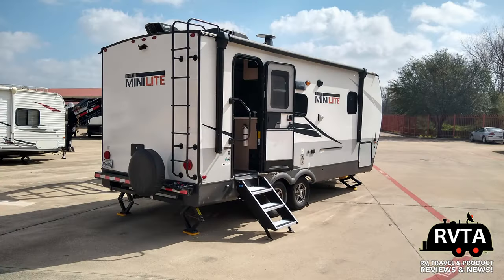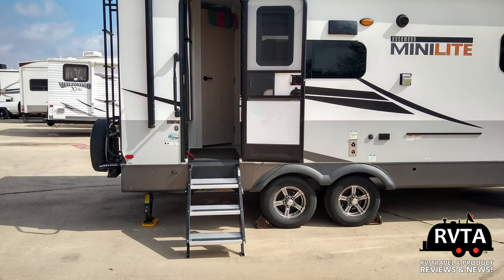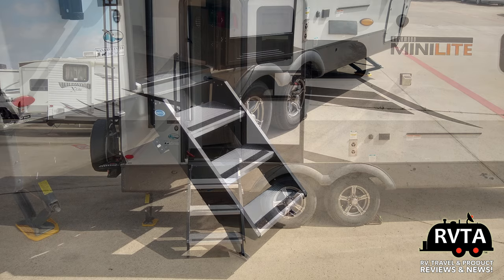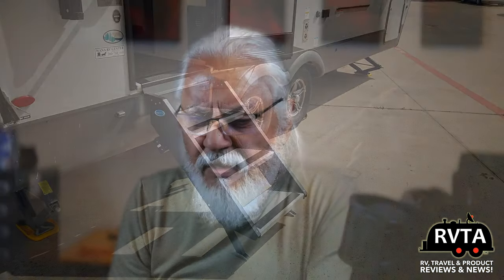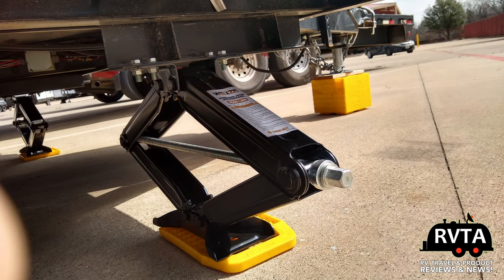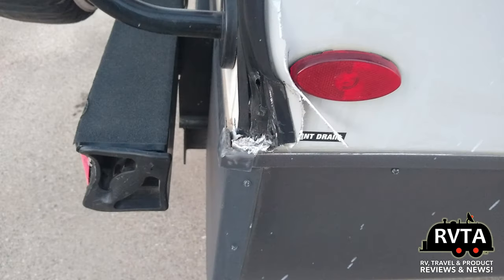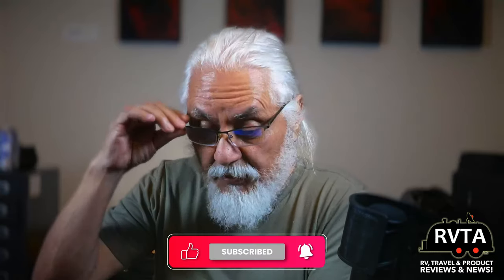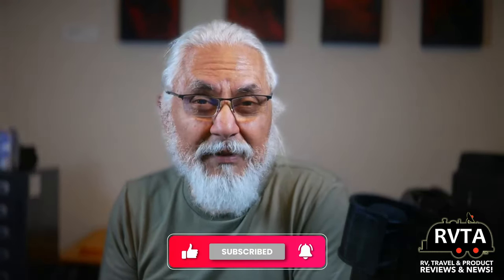Rockwood Travel Trailer HIT & RUN REPAIRS! Work In Progress?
RV HIT & RUN REPAIRS! Work In Progress?